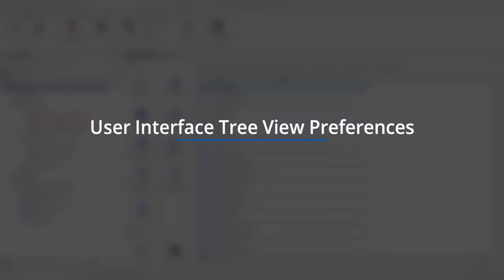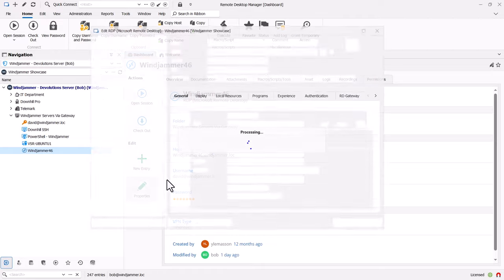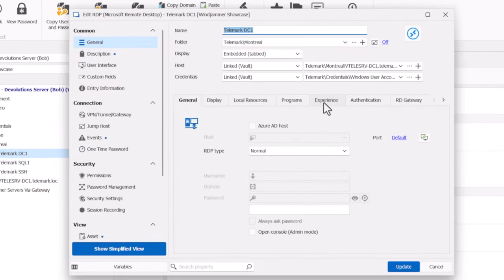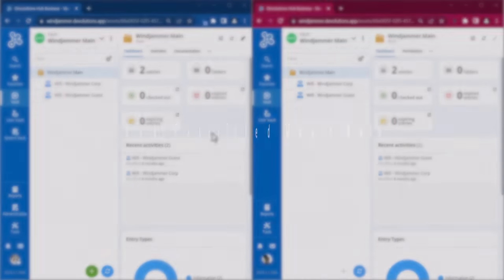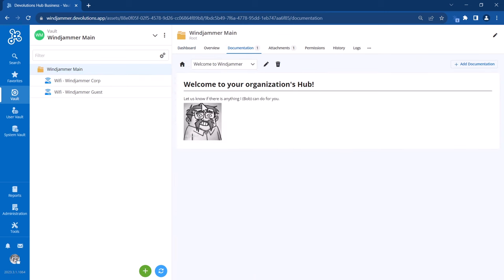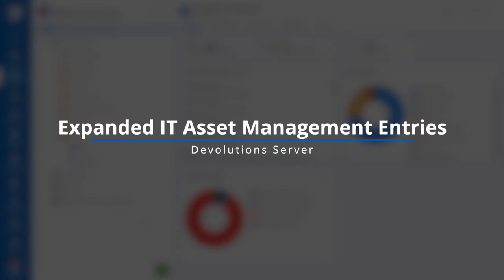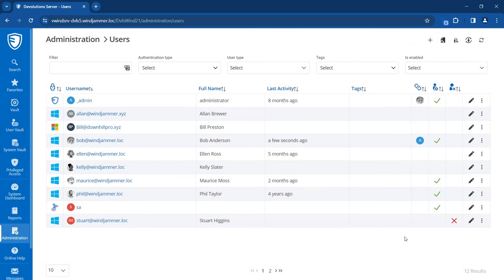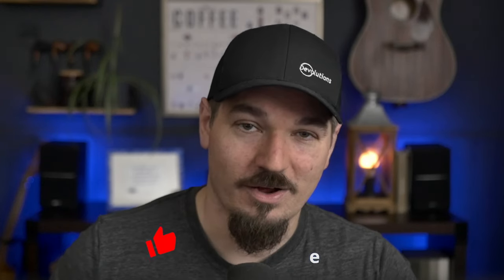Devolutions News - What's New for You in Version 2023.3!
In this video, we will quickly examine the latest features and improvements included in the October 2023.3 releases of Remote Desktop Manager, Devolutions Hub Business, Devolutions Server, and Devolutions Gateway.

As always, if something piques your interest, check out our release blogs (links in the description), and tell us which feature you are most excited about in the comment section below.

[TIMESTAMPS]

0:00 INTRO
1:19 User Interface Preferences
2:48 Improved Session Recording
4:42 RDP Mouse Jiggler
5:42 New RDM Entry Types (iDrac, x.509, Beyond Trust)
7:12 New Restricted Role
9:10 New Vault Options (Edit Root, Favorites)
9:54 Web-Based RDP Sessions
10:55 System Vault int the Web
11:27 Expanded IT Asset Entries
11:54 Added Web-Based SSH & Telnet Sessions
12:34 Sync DVLS User List with Active Directory
13:36 Keep Track of DVLS Users with Tags
14:10 Notify All Approvers During PAM Checkout